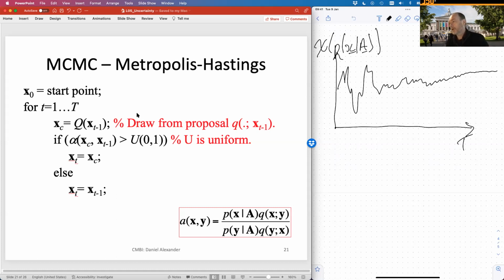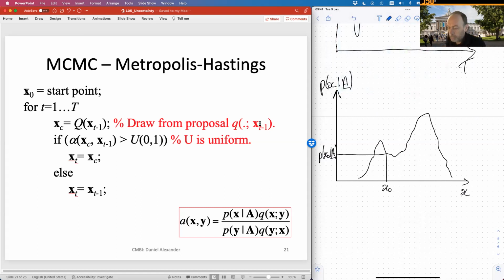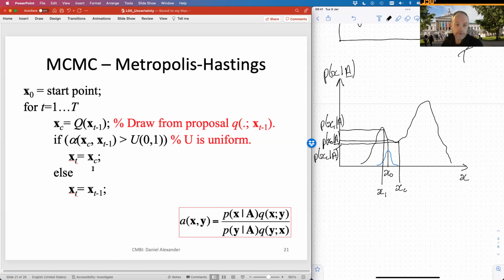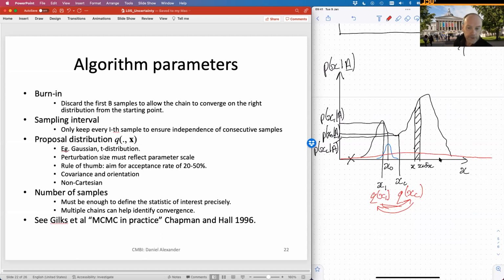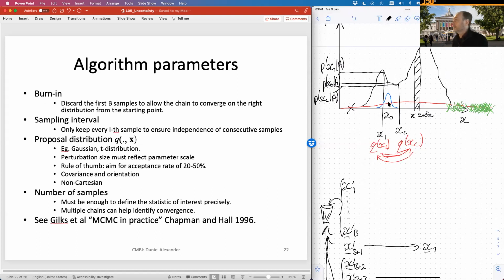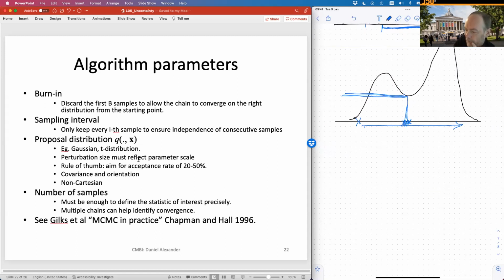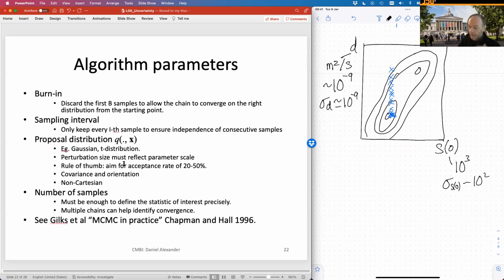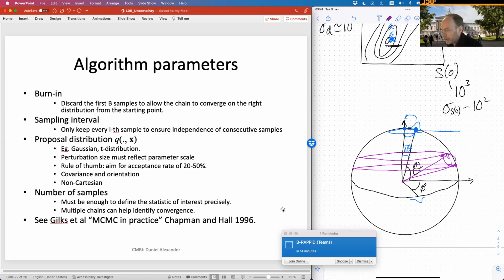Uncertainty03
Confidence and Uncertainty 3/3 (MCMC), Section 3, UCL-CS COMP0118 Computational Modelling for Biomedical Imaging

Evaluating confidence/uncertainty of model parameter estimates. Part 3 (of 3) introduces the Markov Chain Monte Carlo algorithm and considers practicalities of using it.